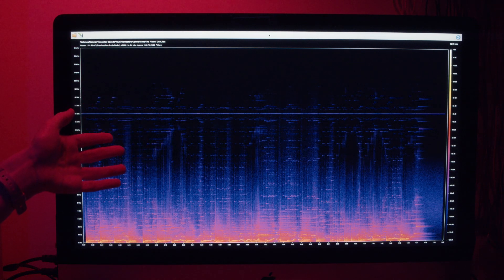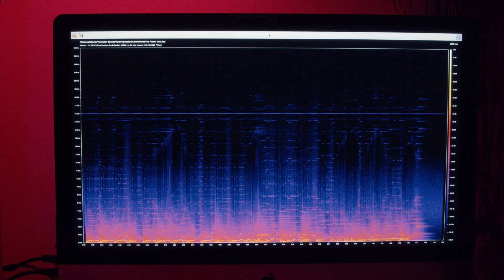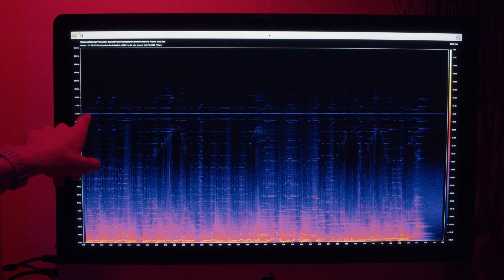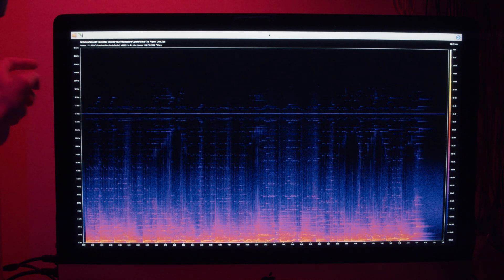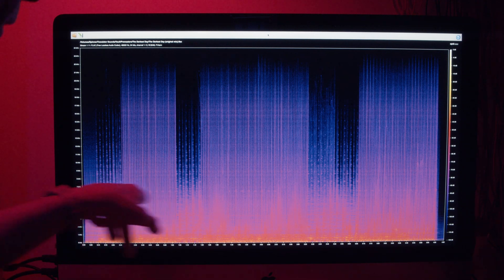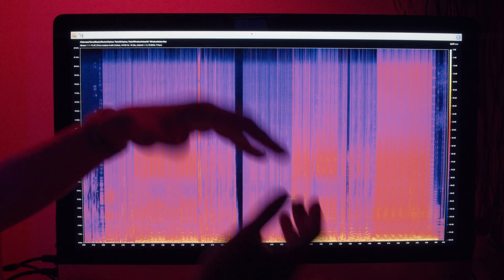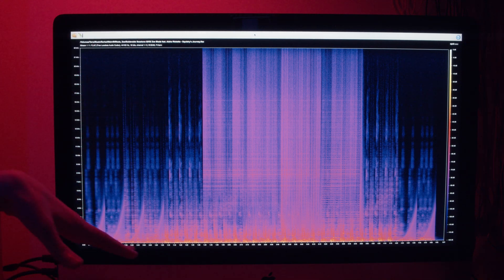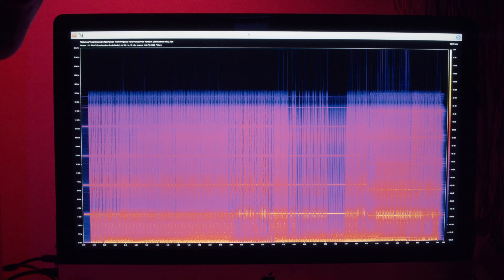Spectrograms part 2: BBDs and hidden messages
I only realised afterwards it's even worse than that: the upside down reflection is *underneath* half the sample rate, so is the more audible part (the copy above it is the right way up).  So make sure your equipment has a lowpass filter before the ADC and another after the DAC if you want to avoid that!